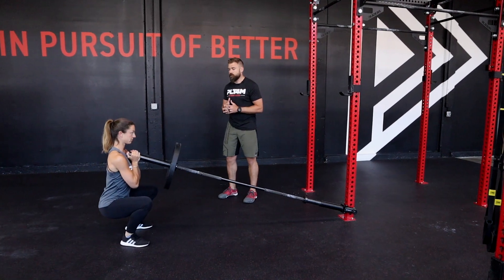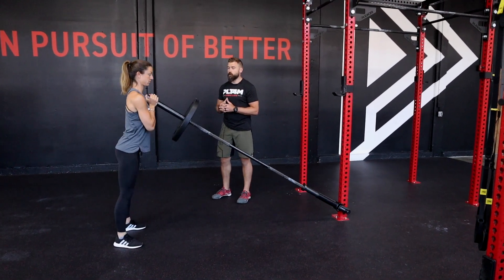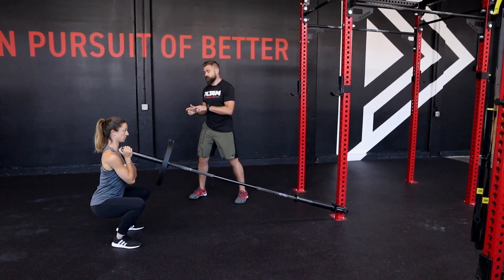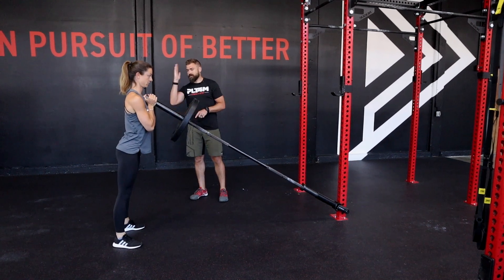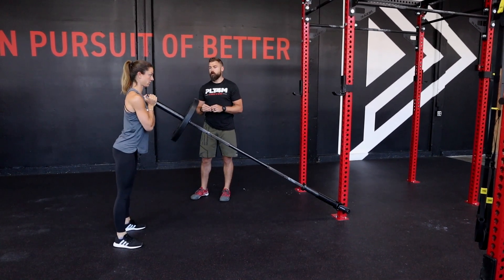Landmine Goblet Squat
After mastering our squat mechanics through the basic air squat, we progress into a few loaded variations before hopping into pure barbell strength work. Here we have a variation, the Landmine Squat, that is frequently used by coaches and trainers as a bridge into more advanced squatting.

This loaded squat is relatively simple in it's execution, so long as you master the set up and always keep all 4 points of squat performance in mind during every rep.

To set up appropriately, the athlete should begin just out past the end of a loaded barbell attached via a "Landmine". From here, we hoist the end of the barbell up to a version of our "front rack" position. This means the weight is held in front of the chest, under the chin. With the landmine squat, our "top" or starting postion should have a slight forward lean, rather than straight up and down.

Now, all we are doing is descending back and down into our standard squat pattern.

As with any squat, all 4 Points of Performance apply for the duration of the set:
1. Entire foot in contact with the ground
2. Lumbar curve maintained
3. Knees tracking toes
4. Hips descending below parallel (hip joint below the knee joint).

If, at any point, these points begin to falter, we stop our athletes, drop the weight and correct the movement before adding weight back into the equation.